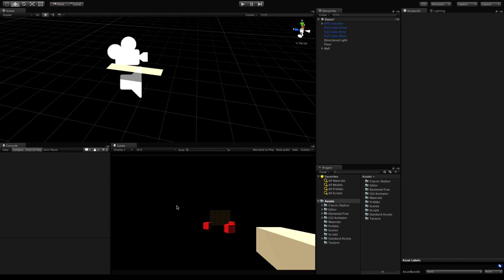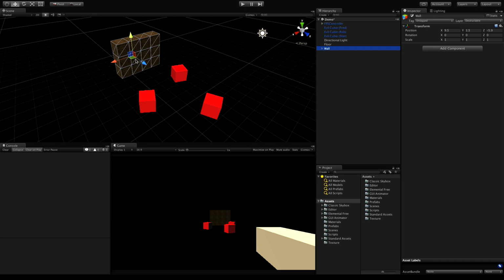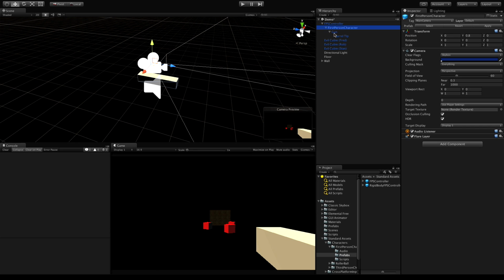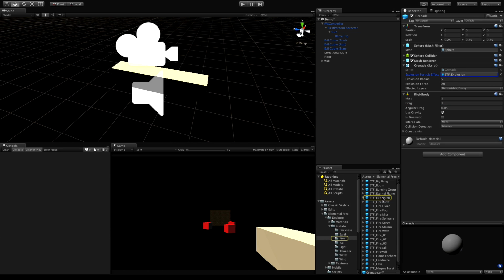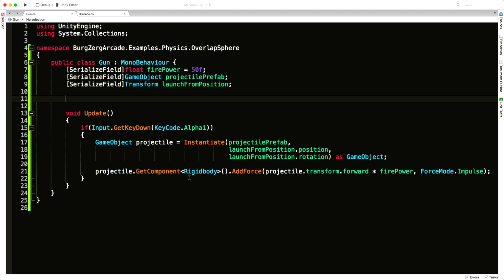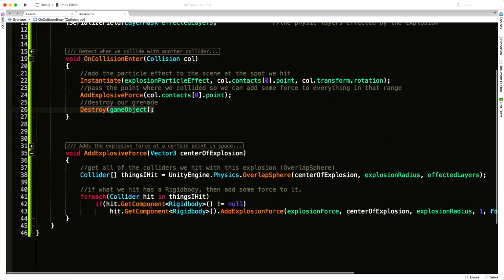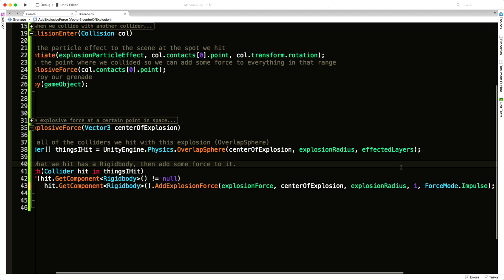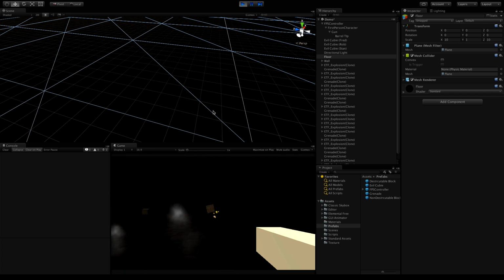AoE Effects With Unity Physics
Ever wanted to through a grenade in your game and have everything around it blowup? It really is not that hard in Unity if you are using Physics.Sphereoverlap.

Here is a quick demo using a grenade launcher against some Evil Cubies, and some destructible environments.